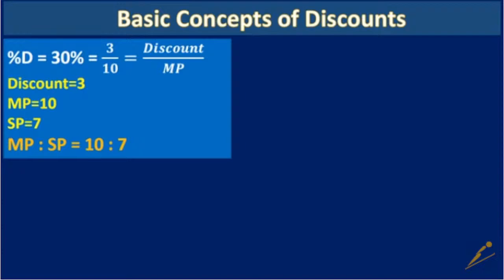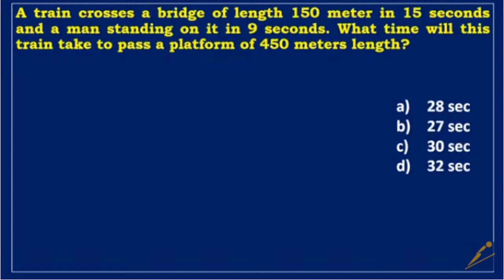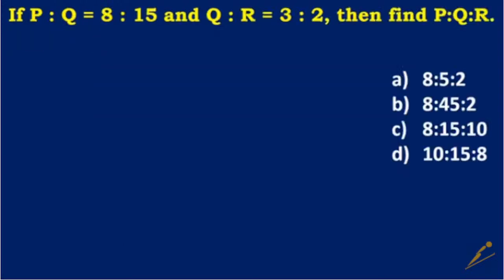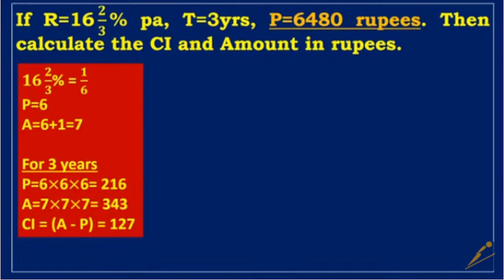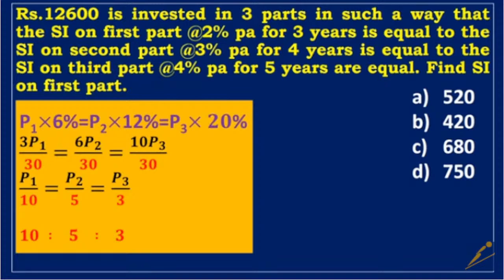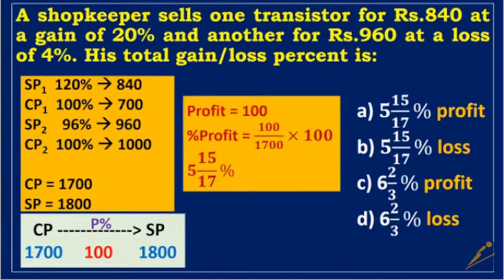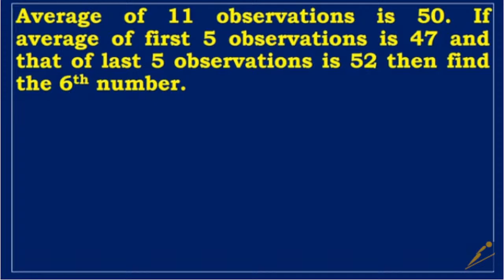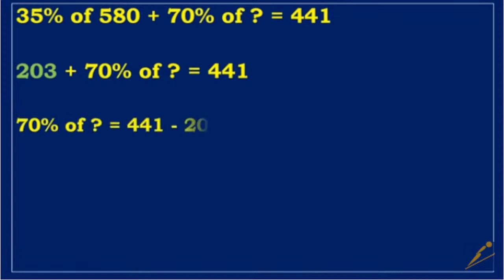Quantitative Aptitude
In this live, I'm going to show you a simple but smart way of solving Aptitude problems.
Many students find it difficult to solve Aptitude problems, especially when they first start studying mathematics. In this video, I'll show you a simple but efficient way of solving these problems. By the end of this video, you'll be able to solve aptitude problems easily and quickly!

aptitude test questions, easy Methods to solve aptitude questions in a smart Way, smart ways to solve aptitude questions, Aptitude shortcuts and tricks, aptitude preparation guide, Methods to solve aptitude questions in a smart way, how to crack aptitude test of any company, aptitude tricks, aptitude tricks for placements, aptitude tricks for all topics.